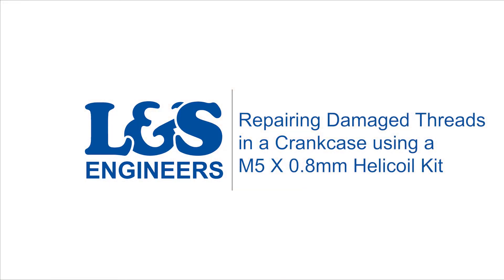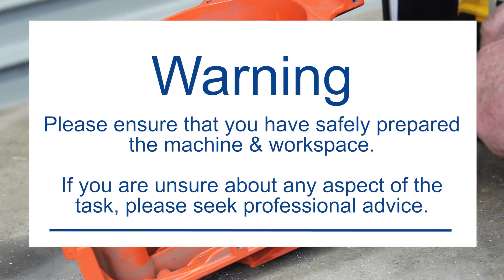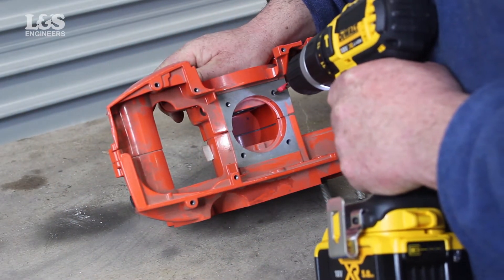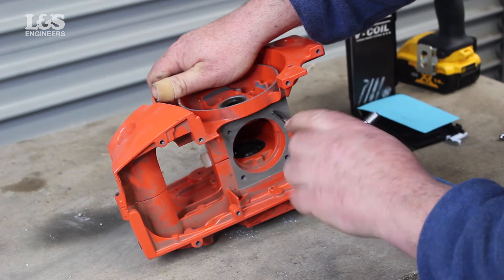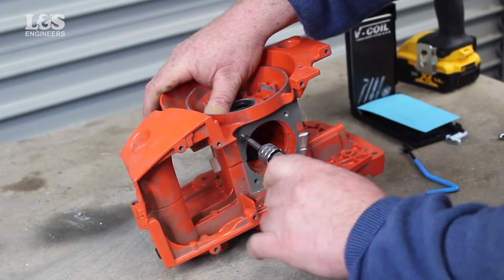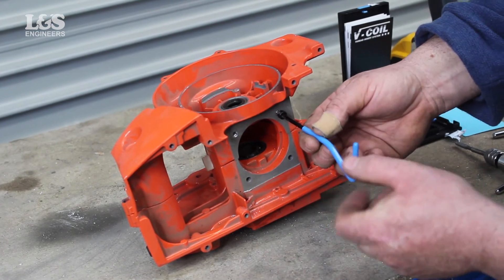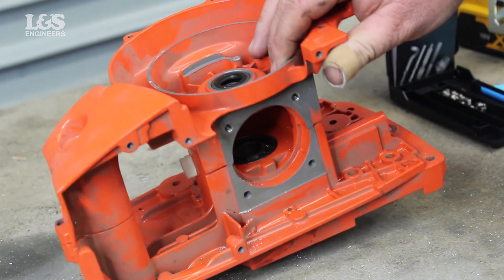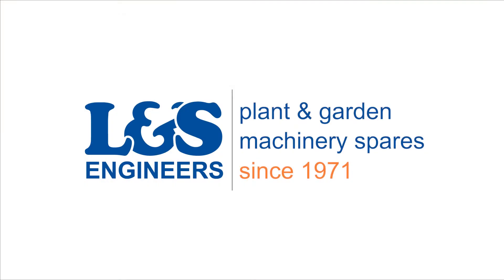How to repair damaged threads in an old Sachs Dolmar crankcase using a helicoil kit | L&S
In this video, we show you how to re thread the holes located in a Disc Cutter Crankcase that attaches the cylinder on a Sachs Dolmar using a M5 x 0.8mm Helicoil Kit. Click here for a full list of parts, tools & transcript!

Tools:
5mm Helicoil Thread Repair Kit:

Transcript

Today we're going to show you an easy way to re-thread the holes located in a Disc Cutter Crankcase that attaches the cylinder on a Sachs Dolmar using a M5 X 0.8mm Helicoil Kit.

This technique can be used for many different parts and machines to repair damaged threads.

Before starting, you will still need to determine the size of the helicoil needed to re-thread. In this video we will be using the M5 x 0.8mm Helicoil Kit.

As a top tip, a simple and cost effective way to know how far to drill out a damaged thread is to measure the depth of the hole and mark this on the drill.

Holding the part in place using a vice, drill out the hole using a power drill to the markings, identifying how far to drill to.

Now using the tap from the helicoil kit, place this in a ratchet to easily re-thread the hole.

Make sure that the tap is aligned correctly. Then slowly cut the new threads into the crankcase.

Turn until you have re-threaded the hole and then release by unscrewing the ratchet.

Now get the installation tool and adjust so you know the measurement of the hole depth for the new insert.

When you know the size, attach the spring on the end of the tool making sure the tang is in the slot.

Now place this in the hole, twisting the new helicoil until it is secure. This should be half a turn below the surface.

Do not twist against the direction of the thread, as this could damage the spring.

Then to remove the tang at the end of the spring, gently tap this with the break tool provided.

That's how you re-thread the holes located in a Disc Cutter Crankcase on a Sachs Dolmar using a M5 x 0.8mm Helicoil Kit.